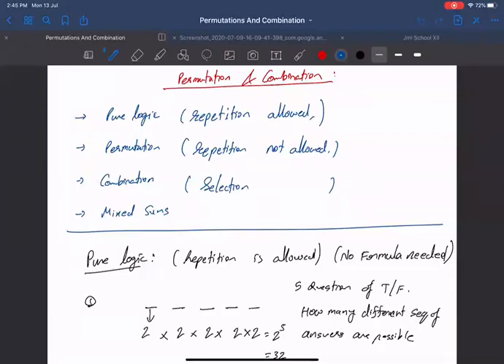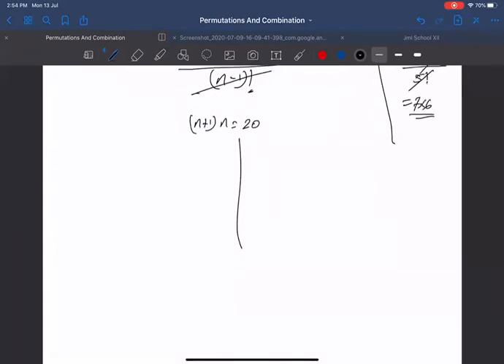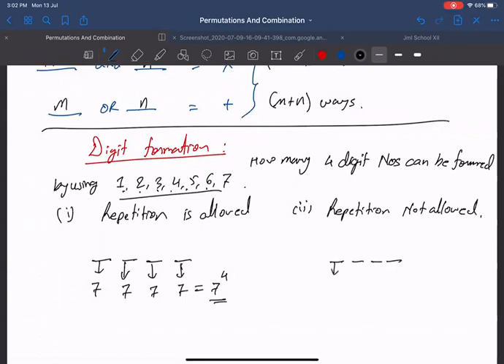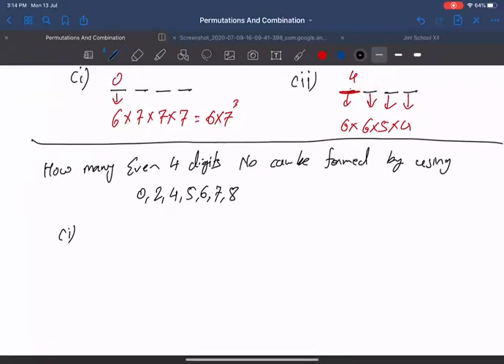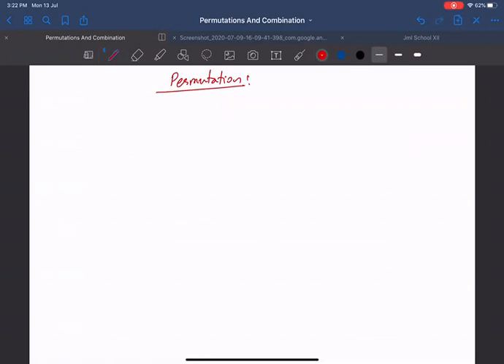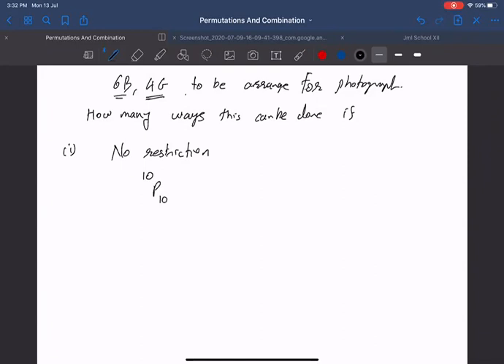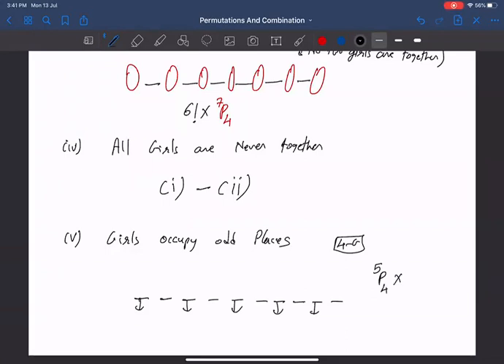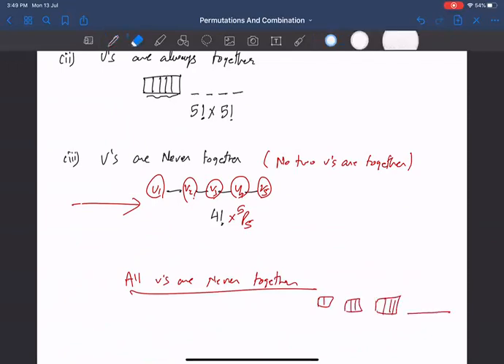Permutation and Combination 2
Standard 11th ISC lecture of Permutation and Combination by Pritesh Bhatt